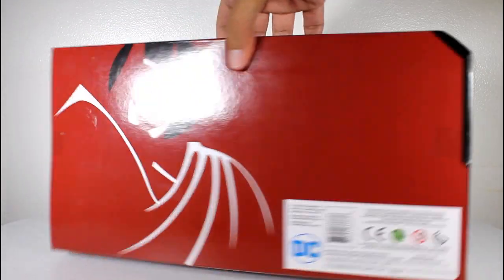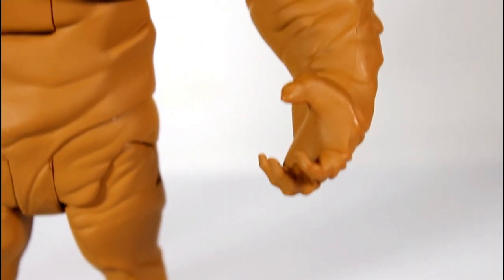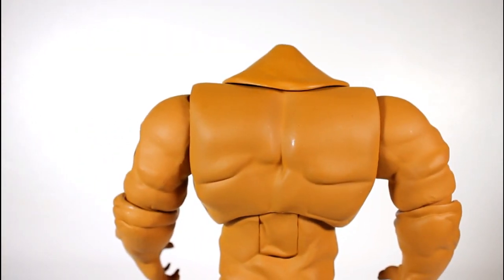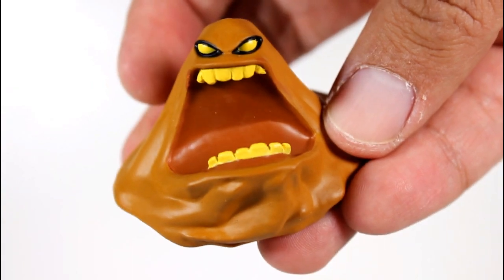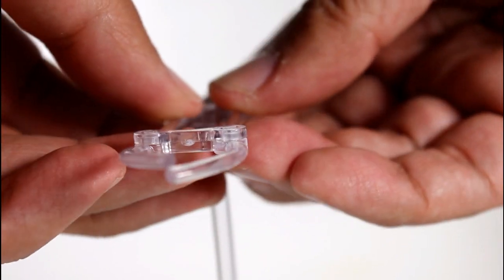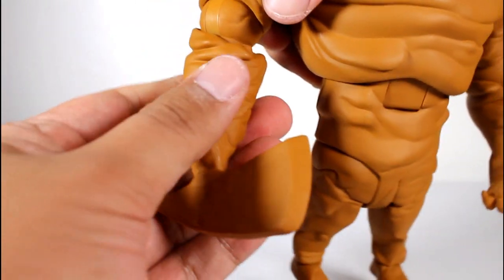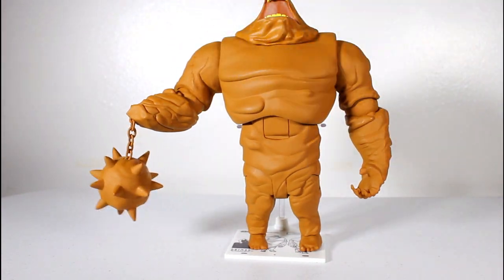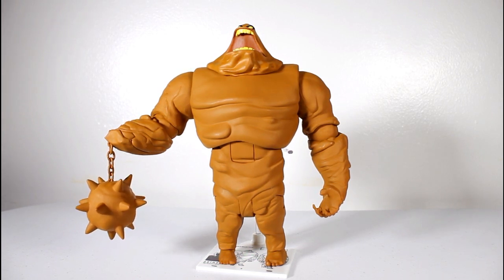Animated CLAYFACE DC Collectibles figure review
Unboxing & review of animated Clayface DC Collectibles action figure from Batman: The Animated Series. by John Carlos McMaster.

toy review
BTAS Clayface action figure
DC Collectibles BTAS figures
Batman the animated series
DC Comics Clay Face